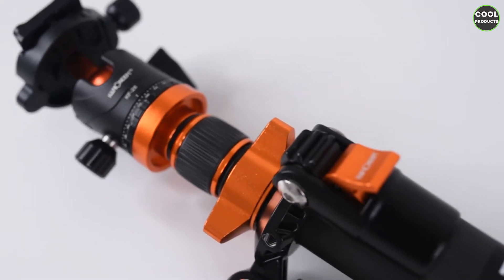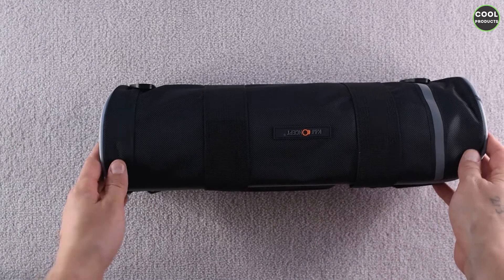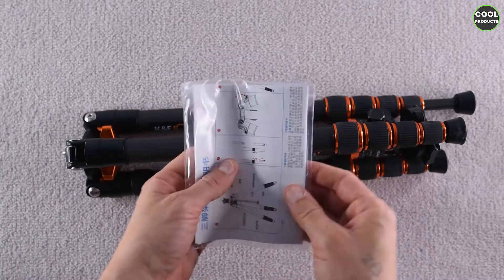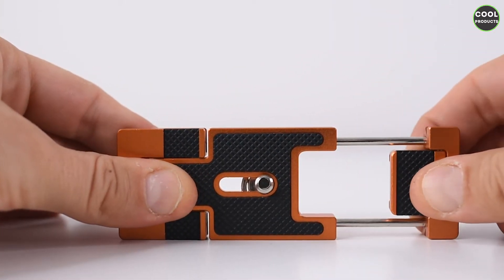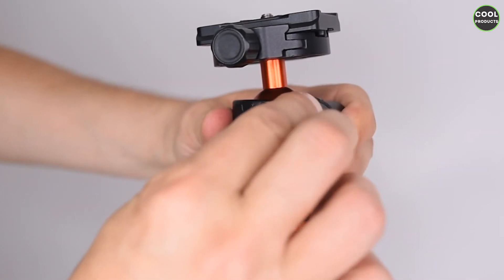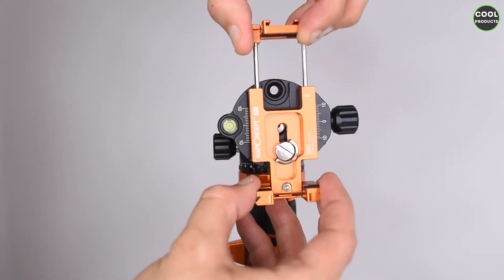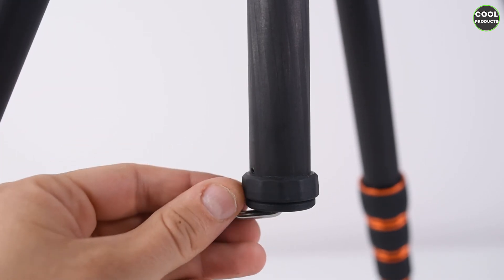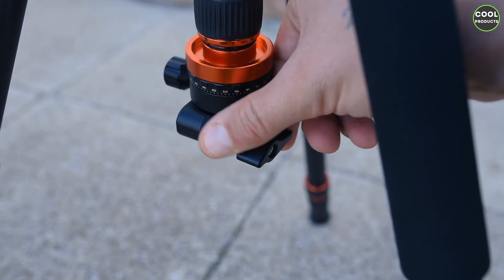K&F Carbon Fiber Tripod Concept SA255C1 REVIEW | Travel Tripod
More details: US
Professional Tripod Monopod with 360 Degree Ball Head?tracking=
⬇️This is a video review of the K&F Carbon Fiber Tripod  Concept SA255C1.

Some thoughts about this tripod:
In the box there is a nice carrying case, the tripod and the quick release.
Personally I use the most the tripod and when I need to create content for social media I use also the quick release for my phone.

►How light is the tripod?

Compared to what I have used used so far it is very lightweight. I would definitely recommend this specially to travellers, at 1.33kg it is woow!!

►What is carbon on this tripod?
The tubes, the rest is good quality aluminium.

►The head?
When you see if for the first time it might look small to you but from what I have experienced does a good job. It goes 360 and has marking all around which is very helpful specially for panoramas or wide landscapes.

This really helps me when I have to film from a specific angle and then I rotate the head to get a different angle and i literally take a picture of the angle where the camera was positioned before. Like this I don't have to worry about getting a different angle.
The plate of the head has a nice branding on it, made from rubber which will stop your camera from sliding.
The lock works really well. When I move my almost 3kg camera to portrait mode all the weight goes on one side and when I lock the head it literally stays where I wanted. The rotation of the head is smooth, doesn't glitch to interrupt somehow your smooth video.

►The middle part of the tripod?
The lock which is located in the middle is easy to access ad to loose or lock,
There is also the wheel lock with rubber on top which will allow you to make the tripod taller. I strongly suggest to keep that properly locked to avoid your camera to slide down.

►The legs?
These have 4 sections and will allow you to go very specific with the height.
The best part is when you open them they slide down very fast so you dont have to pull them, for me this saves a lot of time, what I always do it I unlock all 3 legs from all sections and just let them open. Also when you adjust the height the legs go very smooth.
At the bottom these have a good solid rubber which will prevent the tripod from sliding. I mainly use it in the kitchen where I film a cooking show and the tripod stays ok on the tiles. For this is also use a backpack with around 5-7 kg inside to stabilize it properly. There is hook that you use to attach things(like in my case the backpack for more stability).

►How stable is it?
For what I use for, it is great. Now I cannot say anything about taking it hiking where the wind might be a problem.
I use it strictly in the kitchen and I move it around quite a lot to catch different angles.

►Why did I buy this one instead of others?
It is very simple, because it is lightweight and compact. Sometimes I have to travel to my clients for food shots and i have to carry with me the gear and I wanted something to save on weight and size. This tripod is what I needed.

►The quick release?
Well build and nice looking also, I would say to use it more with the phones. It is very practical to have it around and I consider a good addition that you get this with the tripod.

►The carrying case?
Nice one!! You can easily fit the tripod(only properly folded) and maybe some other small gear, there is room left.

►Overall experience with this?
Was a bit surprised to realise how light and compact this is. Easy to use and stable enough for my static setup and the 3kg camera I use the most.

►Cons? I didn't find any so far.